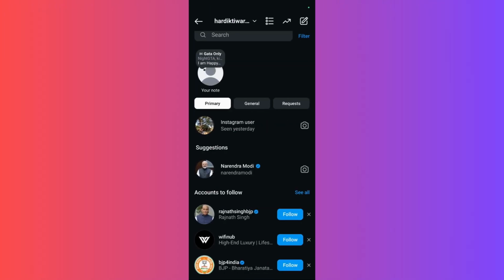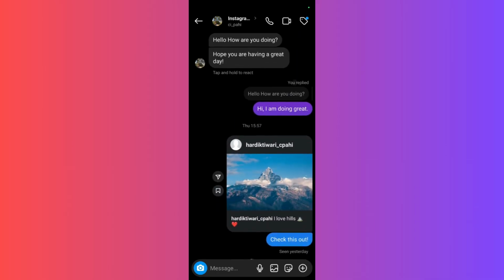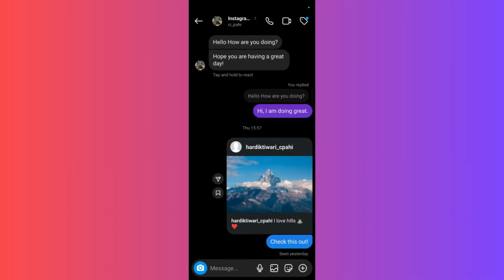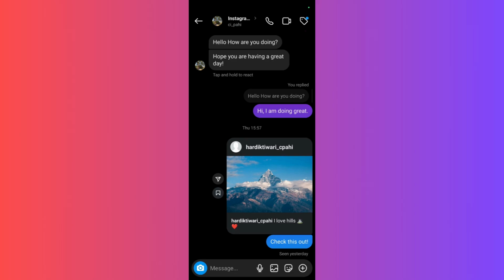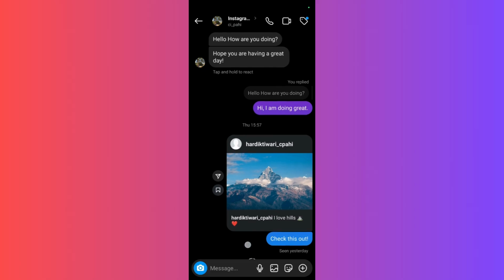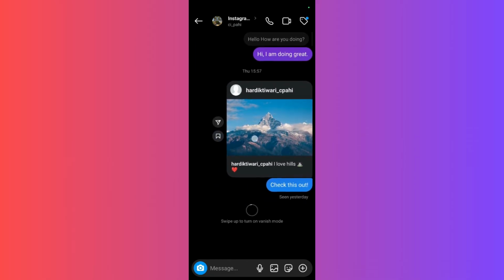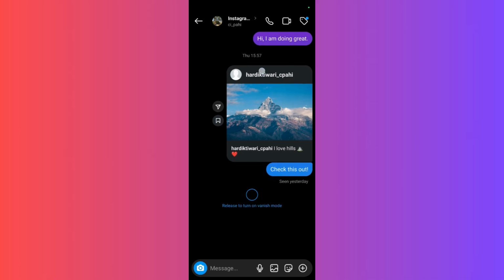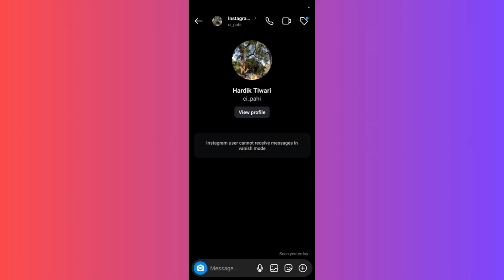Turn On Vanish Mode Instagram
Curious about how to enable Vanish Mode on Instagram? This feature lets you have private, disappearing conversations, perfect for sharing sensitive or temporary messages. In this video, we’ll guide you step-by-step on how to turn on Vanish Mode and make the most of it.

In this video, you’ll learn:

What Vanish Mode is and how it enhances your privacy.
Step-by-step instructions to turn on Vanish Mode.
Pro tips for using Vanish Mode effectively.
Important privacy considerations and best practices.
Steps to Turn On Vanish Mode:
1️⃣ Open the Instagram app and navigate to the chat where you want to enable Vanish Mode.
2️⃣ Swipe up in the chat window until a message confirms that Vanish Mode is on.
3️⃣ Your chat screen will change to a dark background, indicating Vanish Mode is active.
4️⃣ Start your private conversation; messages will disappear once seen or after you close the chat.

💡 Pro Tips:

Inform the other participant before using Vanish Mode for transparency.
Screenshots in Vanish Mode will notify the other user.
Use Vanish Mode sparingly for temporary conversations.
Update your Instagram app regularly to access the latest features.
📌 Why Use Vanish Mode?

Maintain privacy for sensitive discussions.
Avoid clutter in your regular chat history.
Enjoy enhanced security with disappearing messages.
Create a space for spontaneous, off-the-record conversations.
📌 Extra Insights in This Video:

How to turn off Vanish Mode when you're done.
Tips for managing your privacy on Instagram effectively.
Common FAQs about Vanish Mode functionality.
Troubleshooting issues when Vanish Mode doesn’t activate.
💬 Join the Conversation:
Have you tried Vanish Mode yet? What are your thoughts on Instagram’s disappearing messages? Share your feedback and tips in the comments below!

Discover how to enable private and disappearing chats with Vanish Mode. Watch now and start your secure conversation today!